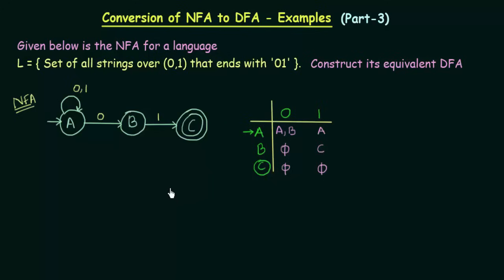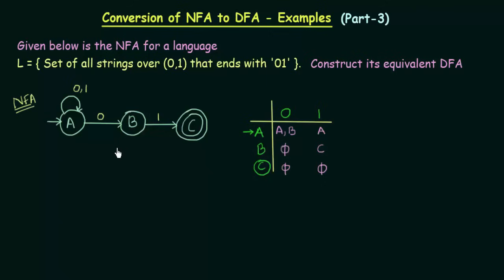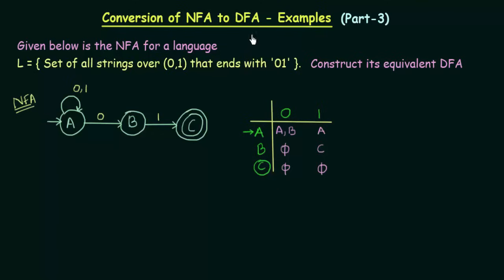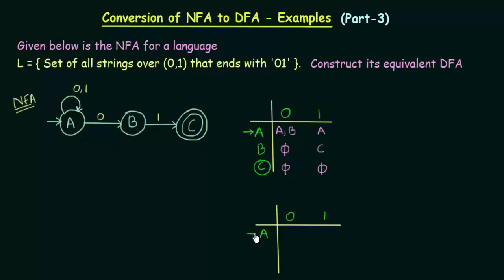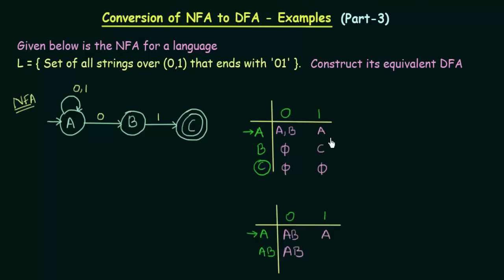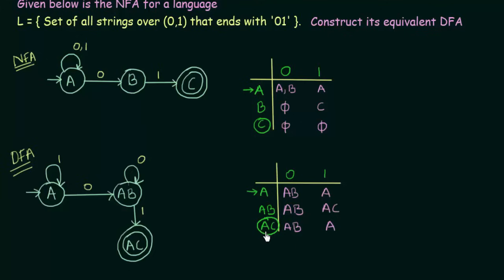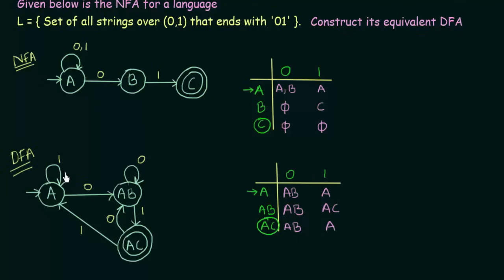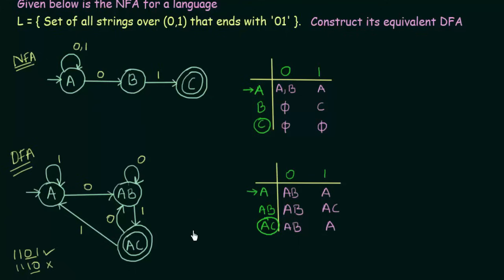Conversion of NFA to DFA (Example 3)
TOC: Problem Number 3 on Conversion of Non-deterministic Finite Automata (NFA) to Deterministic Finite Automata (DFA).
Topics discussed:
This lecture shows how to convert a given NFA that accepts all strings over (0,1) that end with '01' to its equivalent DFA using the Subset Construction method.